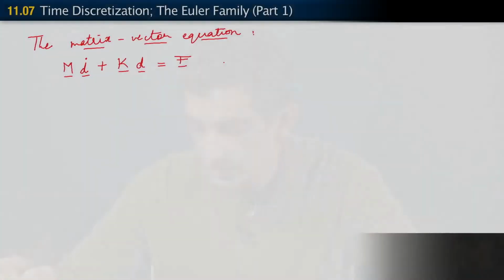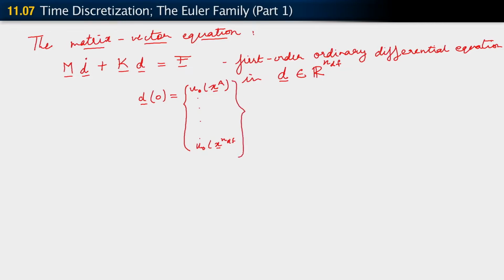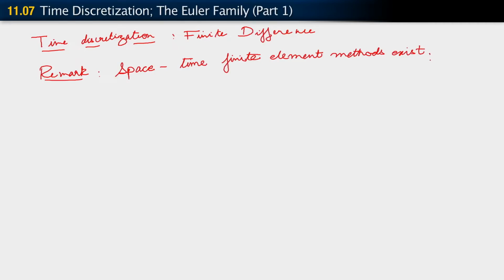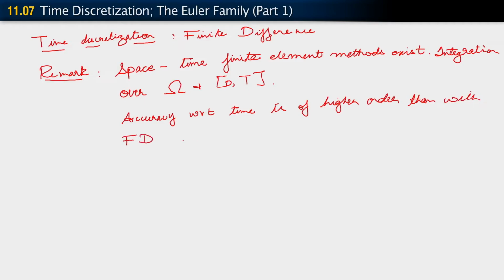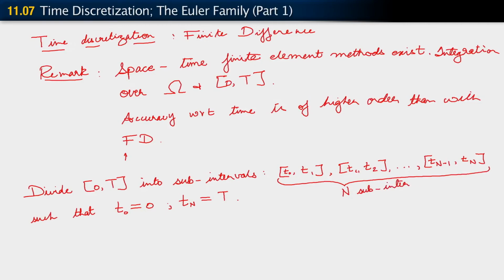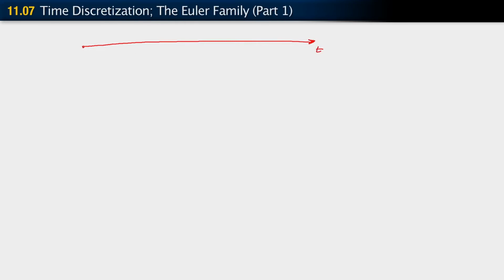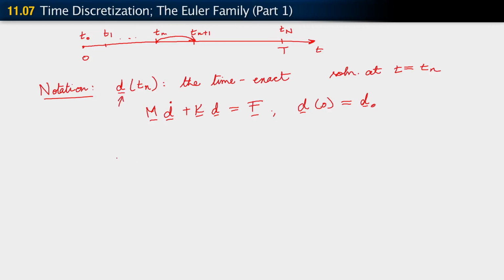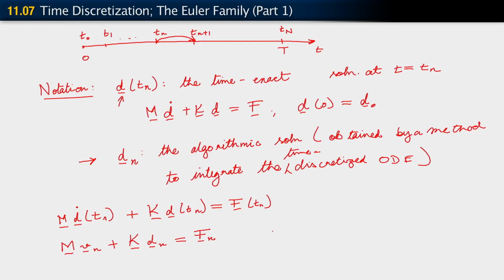Time Discretization and the Euler Family — Lesson 5 — Part 1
The matrix vector equation seen in the last lesson is a first-order ordinary differential equation (ODE), which already includes the boundary conditions. Initial conditions need to be written for this ODE. The derivation was done using a consistent mass matrix, but the mass matrix can be lumped to write a global lumped mass matrix. Time discretization is used for solving these semi-discrete weak forms. The finite difference method is used for the time discretization. Space-time finite element methods exist, such as the Galerkin method. The ODE is written in terms of time-discretized notation.